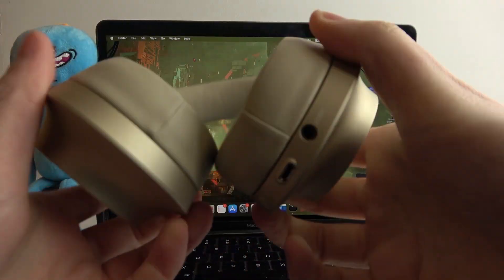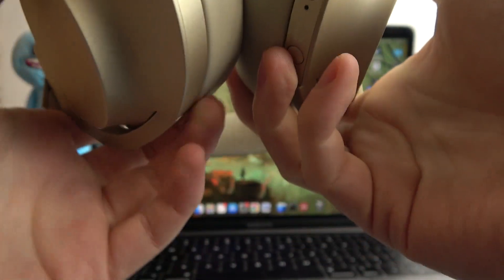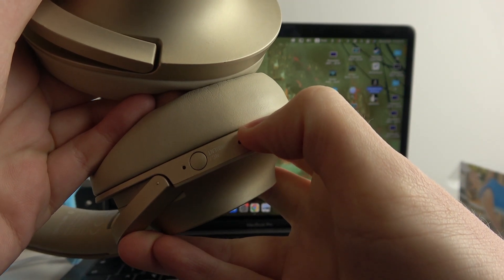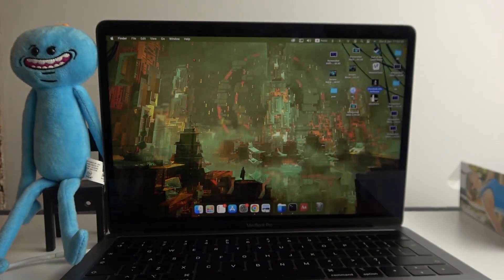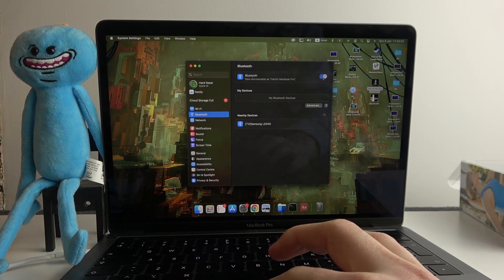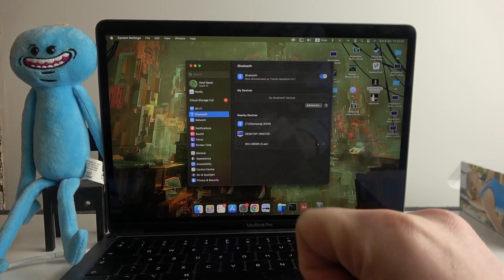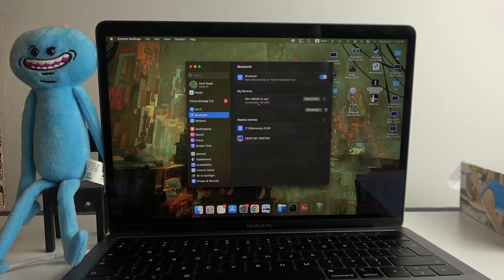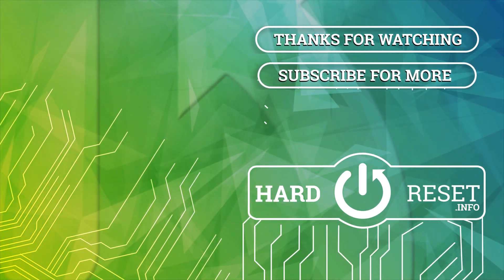How to Pair SONY WH-H900N with Macbook?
In this video tutorial, we will show you how to pair your Sony WH-H900N headphones with your MacBook. Pairing your headphones with your MacBook allows you to enjoy high-quality wireless audio while working, watching videos, or listening to music.

How to Connect SONY WH-H900N with Macbook? How to Use SONY WH-H900N with Macbook? How to Link SONY WH-H900N with Macbook? How to Set Up SONY WH-H900N with Macbook?